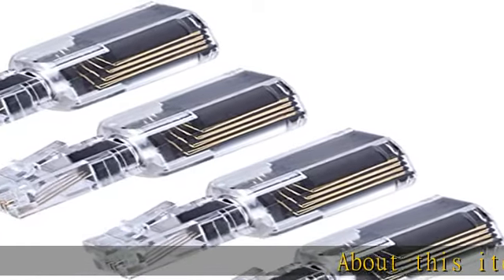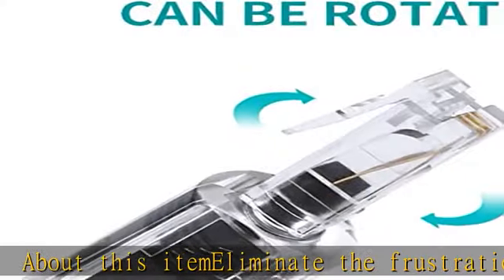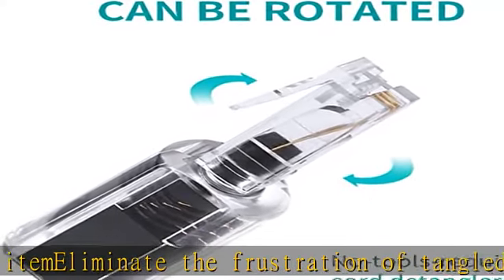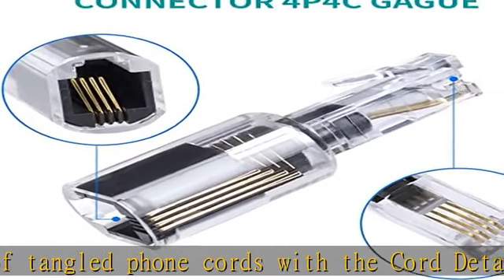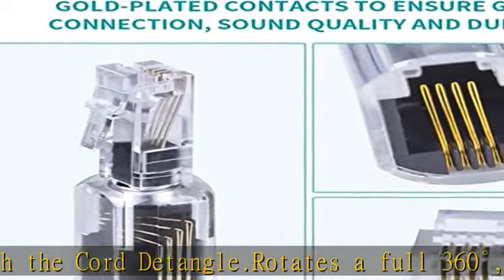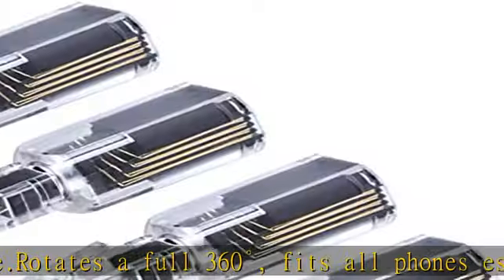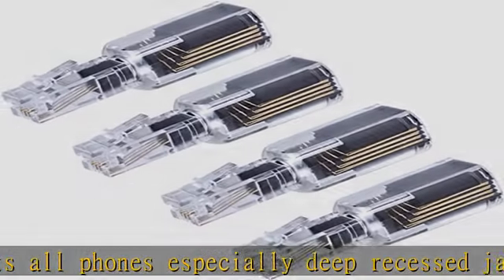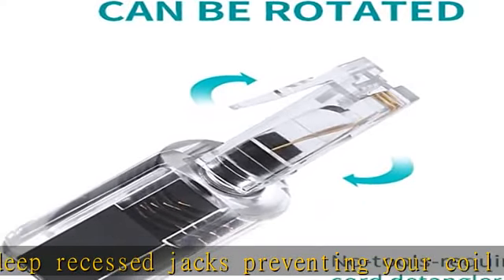YOLISTIC (Value Pack of 4 360° Phone Cord Detangler Landline Telephone Extended Rotating Black